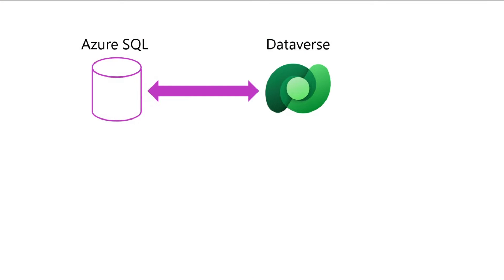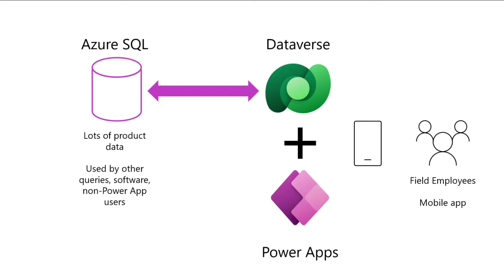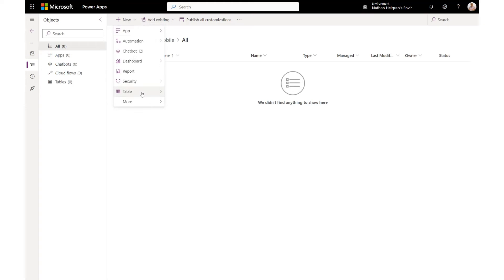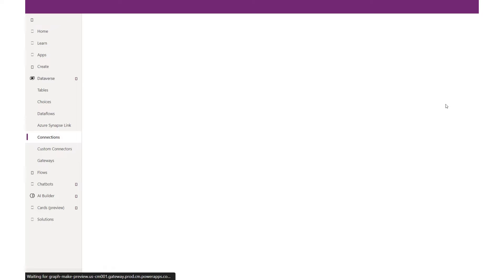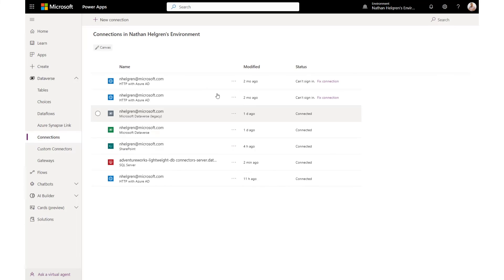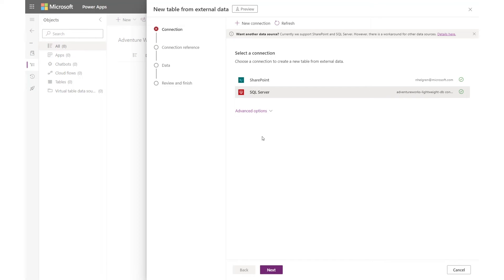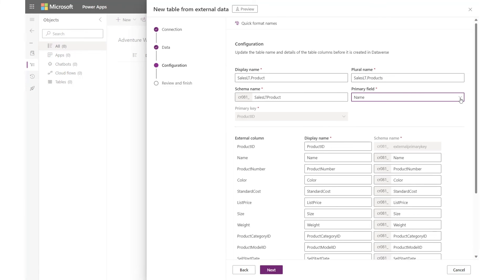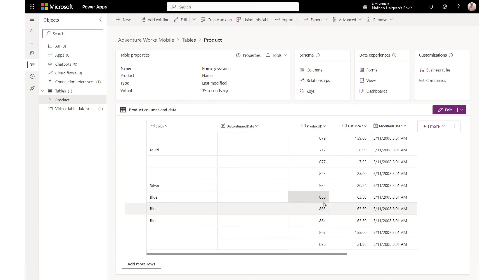Create Virtual Tables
This video walks users through how to create virtual tables in minutes using the Virtual Connector Providers in Dataverse.